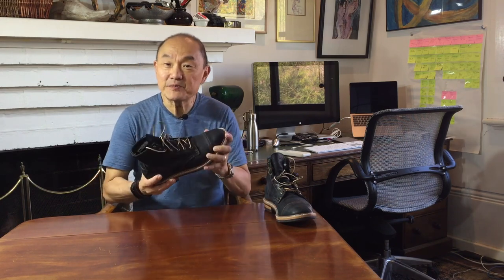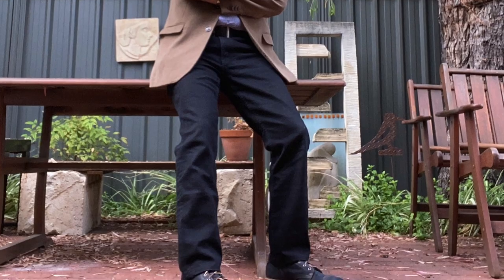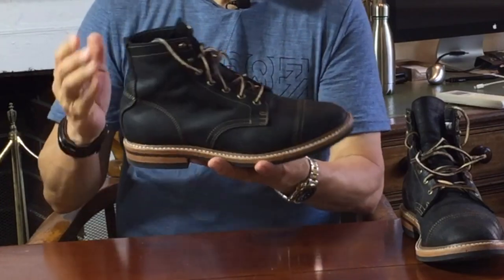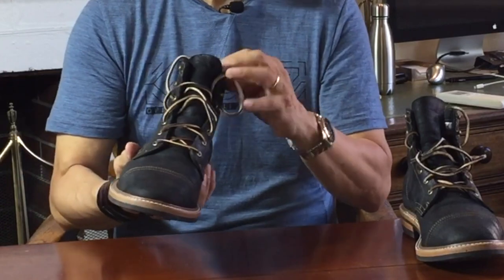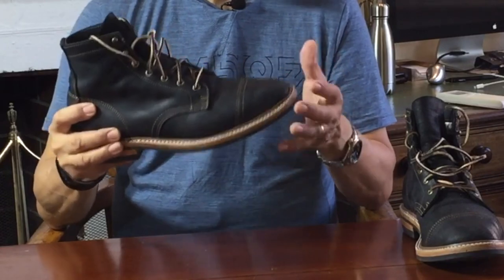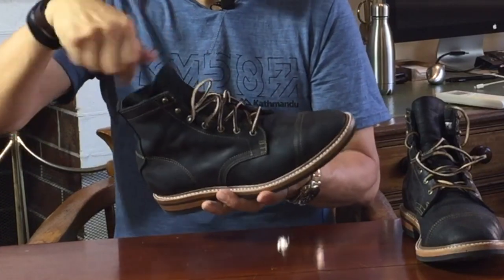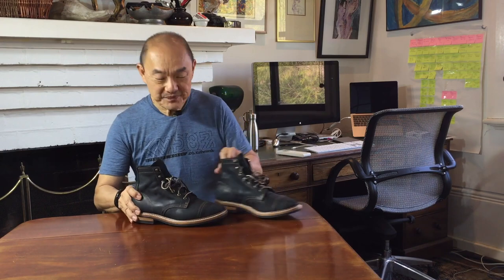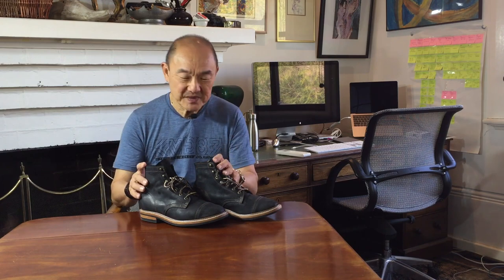Review of the Truman Boots Black Rambler on the 79 Last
Truman Boots may look old heritage, but they are a reasonably new company making heritage style quality boots in the American Pacific North West tradition. Black Rambler, from English suede tannery, Charles F Stead, is a great foil for their rugged designs.

Chapters
00:00 Introduction
00:29 Design
02:26 What To Wear Them With
03:24 Truman Boots
05:12 Construction
13:58 Leathercare
15:32 Size, Fit, Comfort
17:52 Value
19:17 Summary